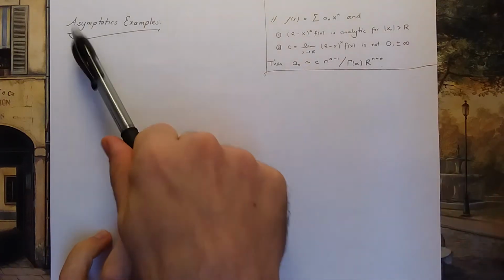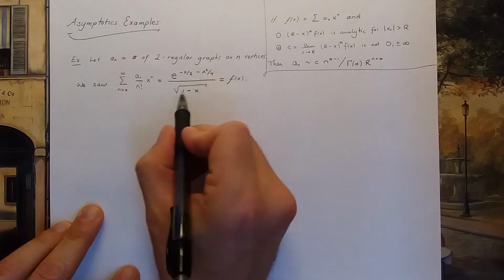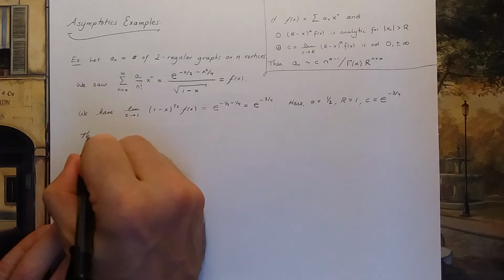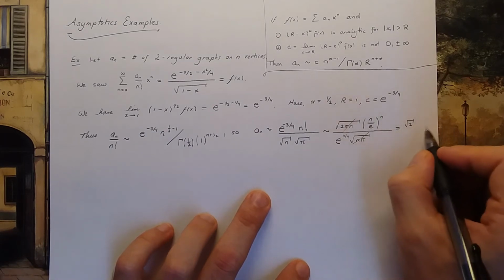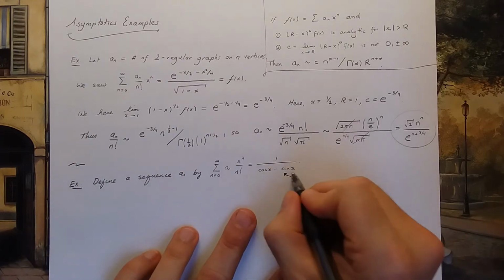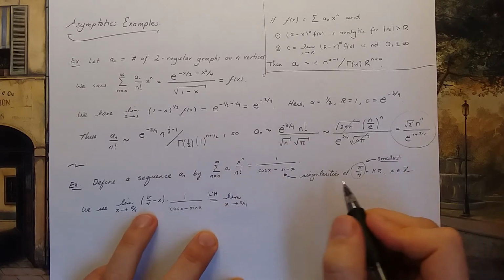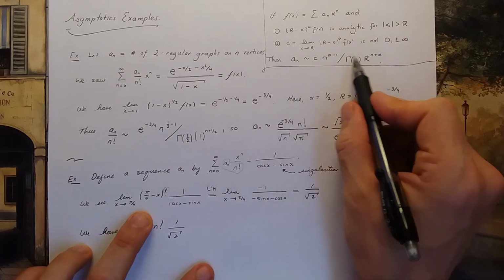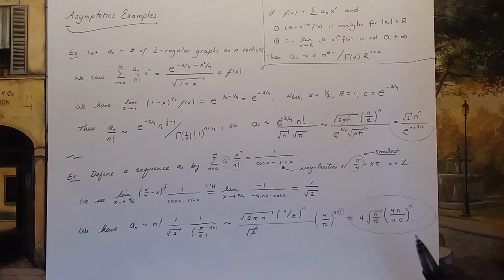Asymptotics examples 2